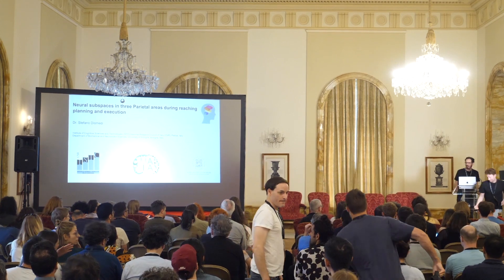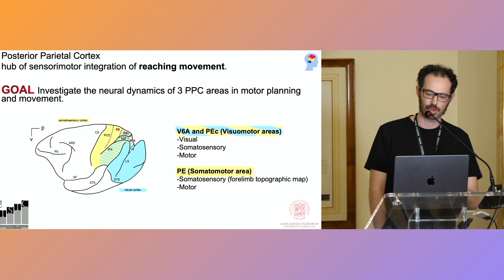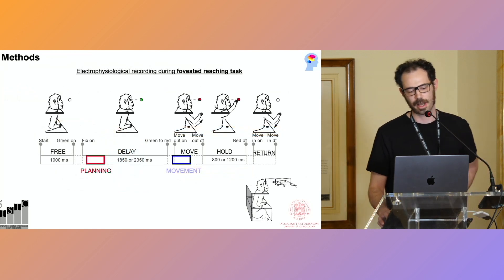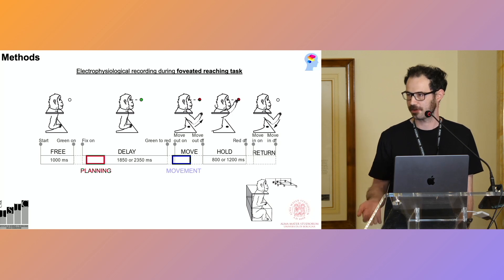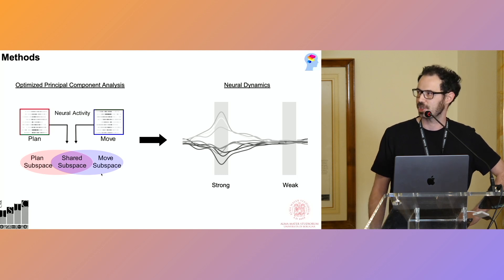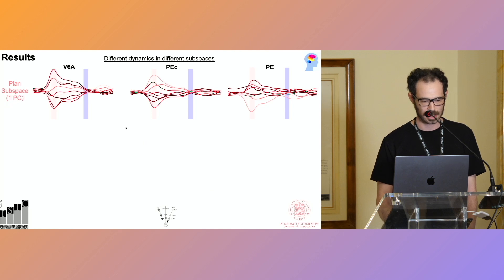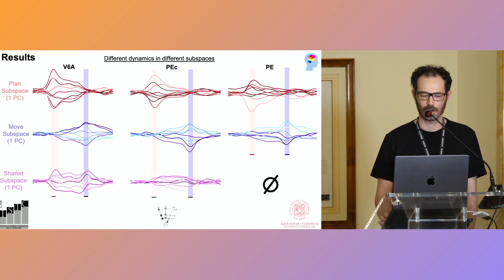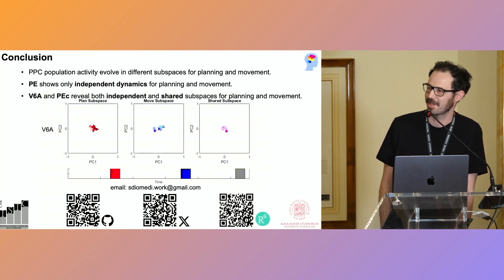Neural subspaces in three Parietal areas during reaching planning and execution - Stefano Diomedi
Spotlight talk at the 5th International Convention on the Mathematics of Neuroscience and Artificial Intelligence, Rome, 2024

Recorded and hosted with generous funding from the Kavli Foundation, Gatsby Foundation, Templeton Foundation, Harvard University, European Research Council, Artificial Intelligence Journal, and Google DeepMind.